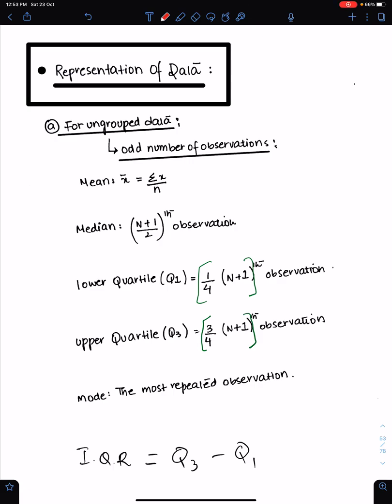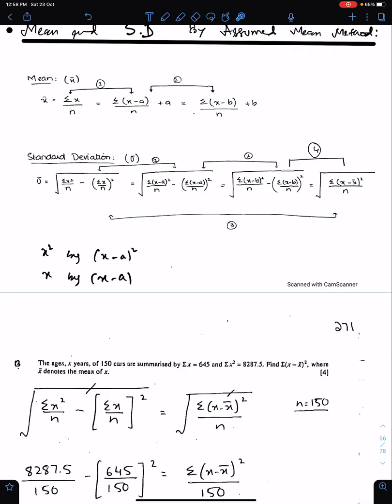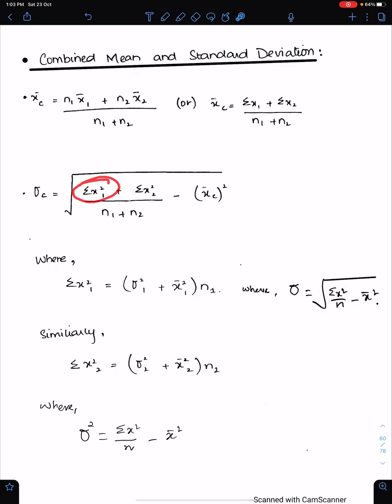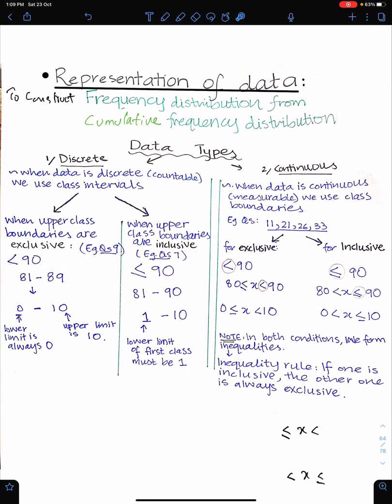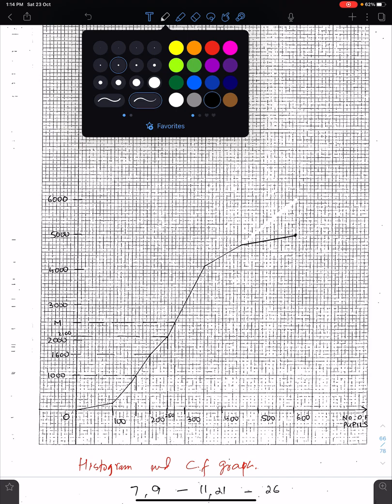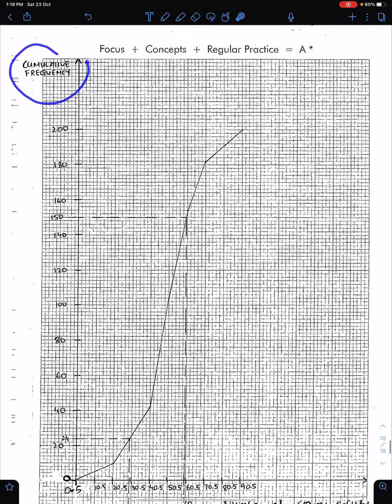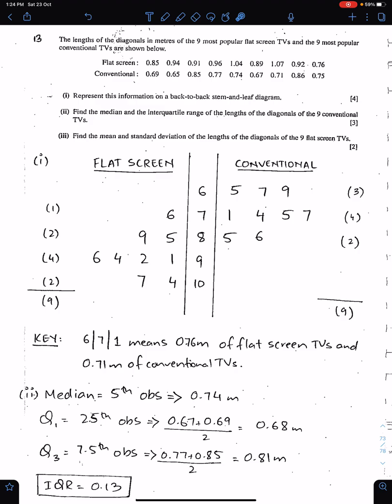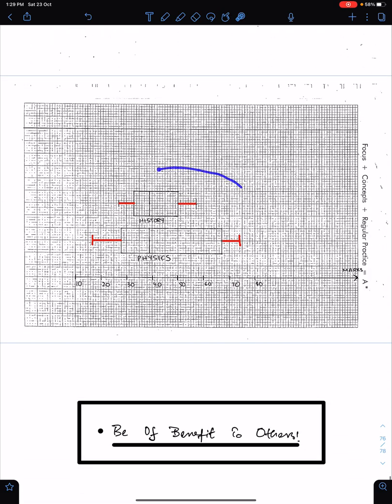A1 Math S1: Important Notes Of S1. Lecture 3, The Last Lecture. Sat, 23 October 2021.